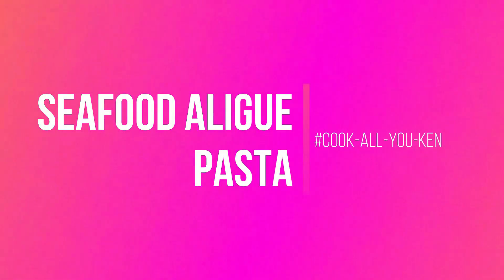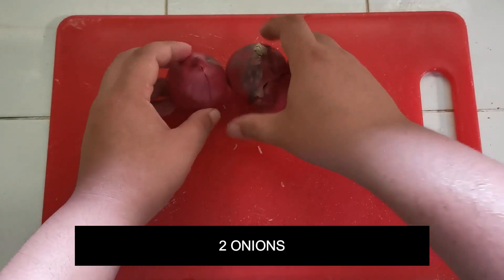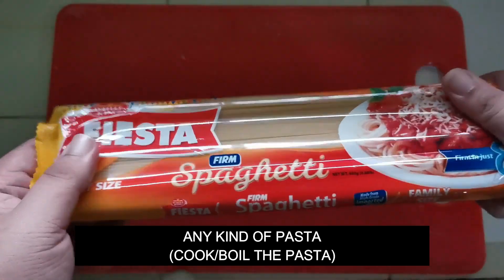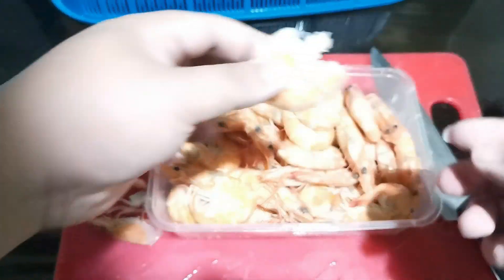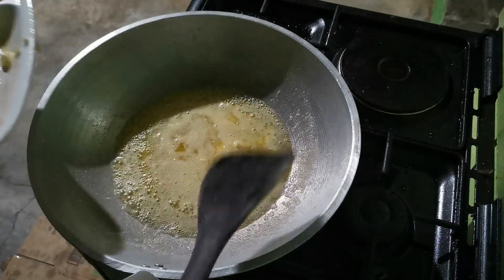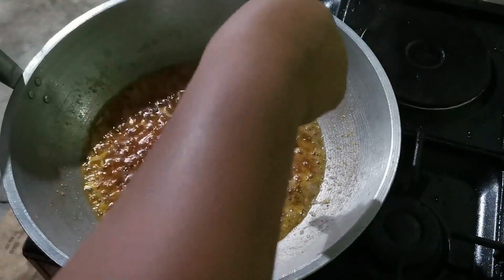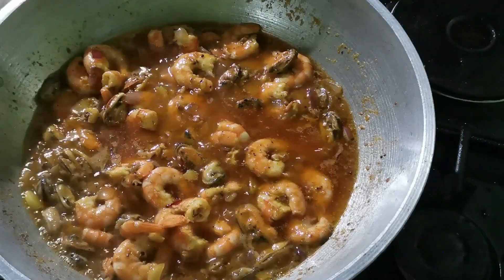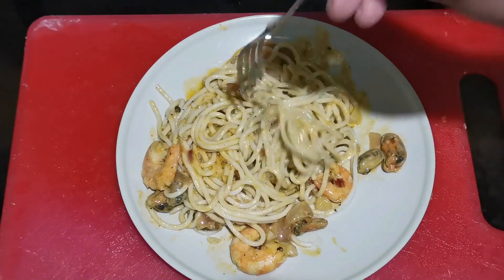Seafood Aligue Pasta - Simple and Easy Recipe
Watch the whole video for the ingredients and procedure in cooking Seafood Aligue Pasta